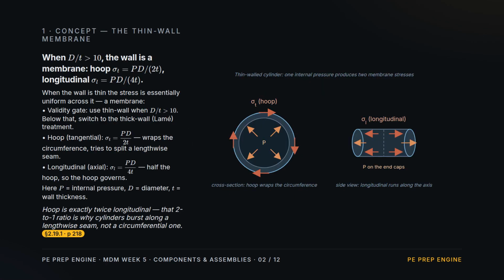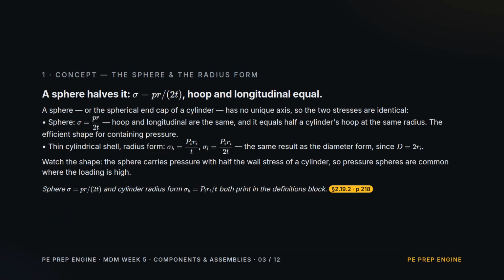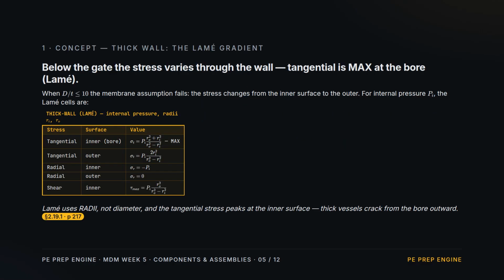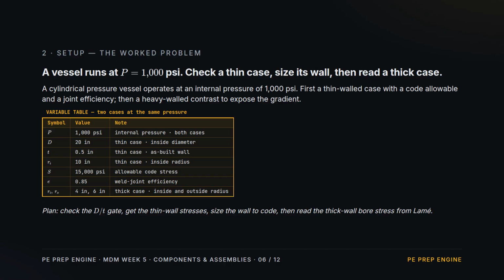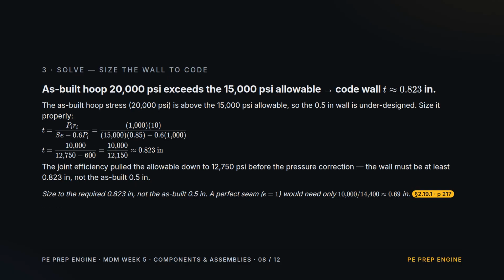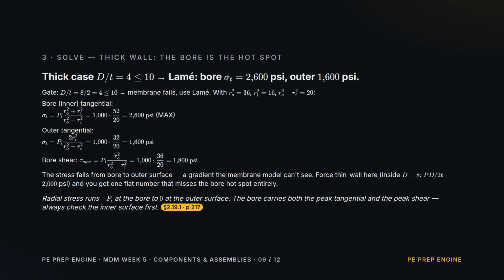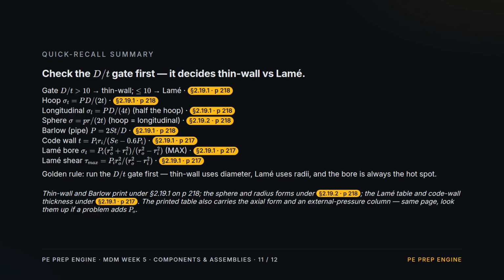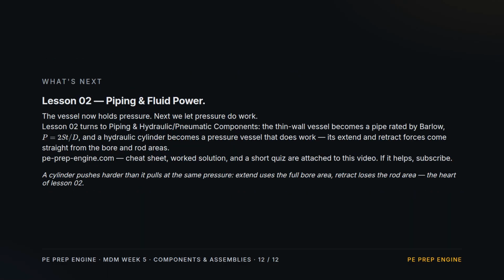Pressure Vessels — Thin-Wall & Thick-Wall — PE Mechanical MDM Week 5 (Lesson 01 of 10)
• One decision runs the whole problem — the D/t gate: when D/t is greater than 10 the wall is a thin membrane; when D/t is at or below 10 the stress varies through the wall and you switch to the thick-wall (Lamé) treatment
  • Thin-wall membrane: hoop (tangential) sigma_t = PD/2t wraps the circumference and tries to split a lengthwise seam; longitudinal sigma_l = PD/4t is exactly half, so the hoop always governs — that 2-to-1 ratio is why cylinders burst along a lengthwise seam, not a circumferential one
  • The sphere halves it again: sigma = pr/2t, with hoop and longitudinal equal — the efficient shape for containing pressure; the handbook also prints the thin cylinder in radius form, sigma_h = P_i·r_i/t, the same result since D = 2·r_i
  • Sizing a welded wall to code: t = P_i·r_i/(S·e − 0.6·P_i), where S is the allowable code stress and e is the weld-joint efficiency (a fraction, 0 less than e at or below 1). The efficiency de-rates the ALLOWABLE stress — it never scales the pressure — so a lower-quality seam forces a thicker wall
  • Thick-wall Lamé gradient: below the gate the tangential stress is MAX at the bore, sigma_t = P_i·(r_o^2 + r_i^2)/(r_o^2 − r_i^2); radial runs from −P_i at the bore to 0 at the outer surface; peak shear tau_max = P_i·r_o^2/(r_o^2 − r_i^2) also sits at the bore. Lamé uses RADII, not diameter — thick vessels crack from the inside out
  • The Variable Table method: check the D/t gate → thin-wall stresses → size the wall to code → read the Lamé bore stress, so the right model falls out before you reach for a formula
  • Worked exam-style problem — a vessel at P = 1,000 psi: a thin case (D = 20 in, t = 0.5 in) gives D/t = 40, so hoop sigma_t = 20,000 psi and longitudinal 10,000 psi; that hoop exceeds the 15,000 psi allowable, so the code wall works out to t = P_i·r_i/(S·e − 0.6·P_i) ≈ 0.823 in at e = 0.85. A thick case (r_i = 4 in, r_o = 6 in) gives D/t = 4, so Lamé: bore sigma_t = 2,600 psi dropping to 1,600 psi at the outer surface, with bore shear 1,800 psi
  • Five traps: using thin-wall on a thick vessel and missing the bore hot spot, feeding a radius into PD/2t or a diameter into Lamé, treating hoop and longitudinal as equal (hoop is double), forgetting the tangential stress peaks at the INNER surface, and letting joint efficiency scale the pressure instead of the allowable

  • §2.19.1 · p 218 — thin-wall membrane: hoop sigma_t = PD/2t, longitudinal sigma_l = PD/4t, and Barlow P = 2St/D
  • §2.19.2 · p 218 — sphere sigma = pr/2t and the thin cylinder in radius form, sigma_h = P_i·r_i/t
  • §2.19.1 · p 217 — code wall thickness t = P_i·r_i/(S·e − 0.6·P_i) and the thick-wall (Lamé) table, tangential max at the bore

This is lesson 01 of 10 in the Machine Design & Materials — Week 5 (Components & Assemblies) course. Lessons are sequenced — start at Lesson 00 if you're new.